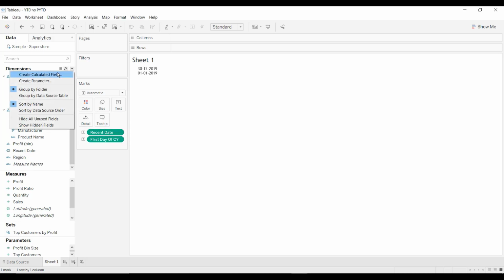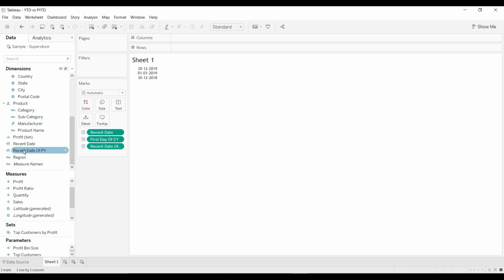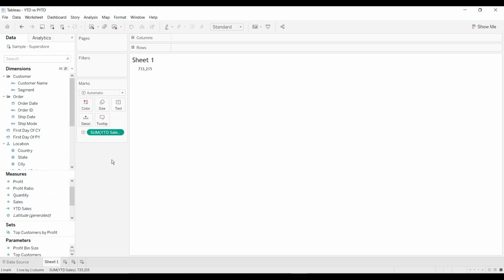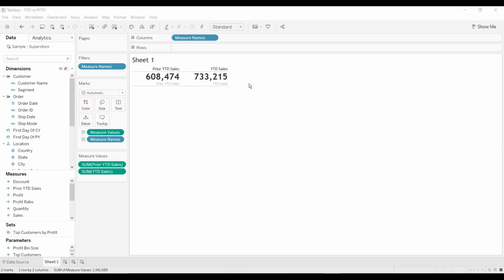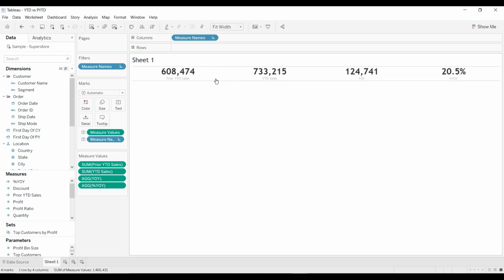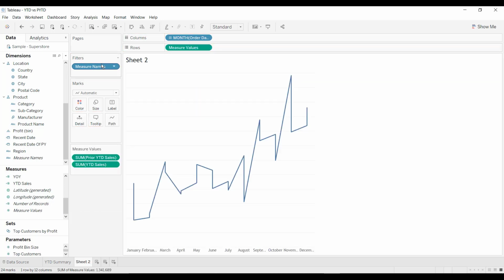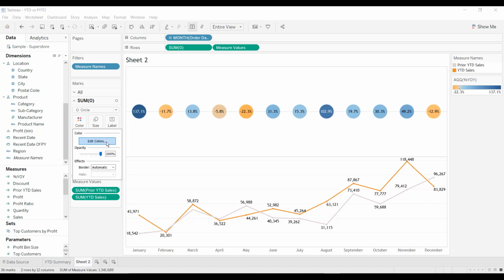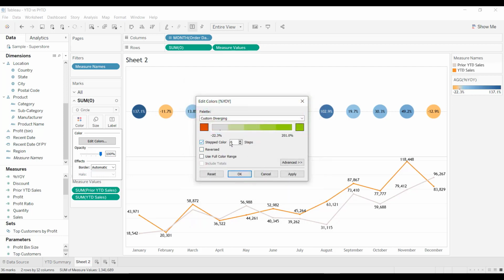How to Compare YTD with Prior YTD using Tableau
This video demonstrates the comparison of YTD of a KPI with Previous YTD KPI. It will answer the calculation which is required to make a comparison, Year Over Year Difference and its Growth.
This video also presents a drill-down approach to compare the YTD with Prior YTD values

Start :(0:26)
YTD & Prior YTD :(3:28)
DrillDown :(6:31)
Dashboard :(10:09)